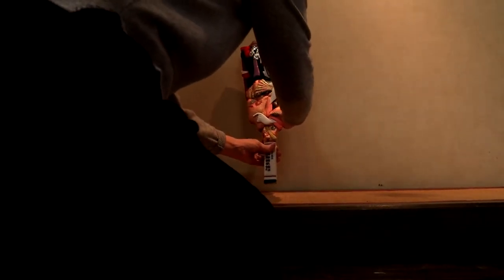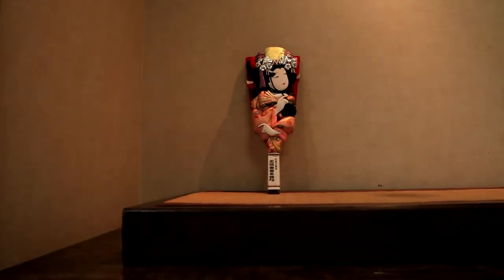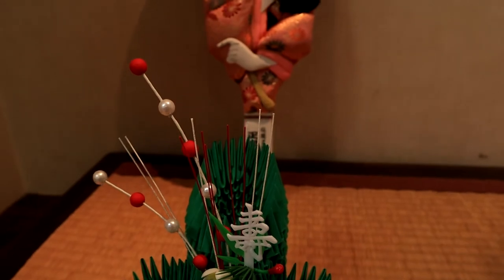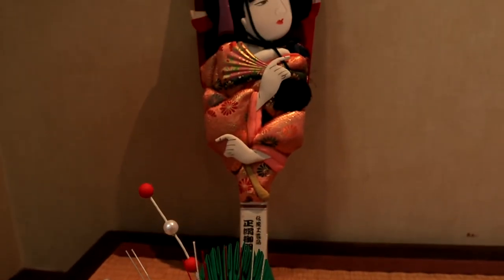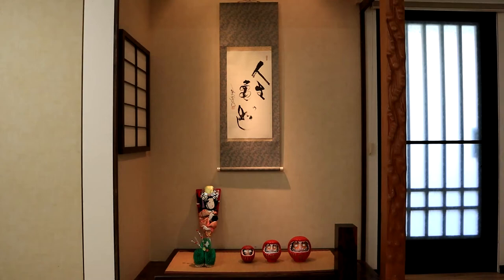Tokonoma Decorating | JFG Features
"Toko" means a place to sleep and it seems to have originated in the Nara period (710-794 A.D.) when people of high status had a higher place to sit. "Toko" also translates to eternity and symbolizes the prosperity of the family.
Therefore, the tokonoma would be located at the far end of the room.
For more information on the Japanese Friendship Garden and its various collections,